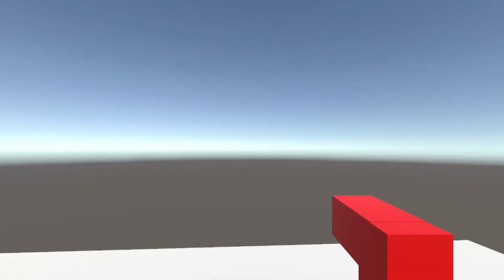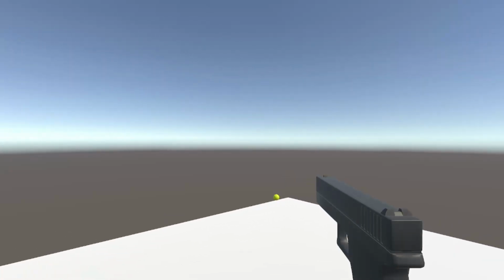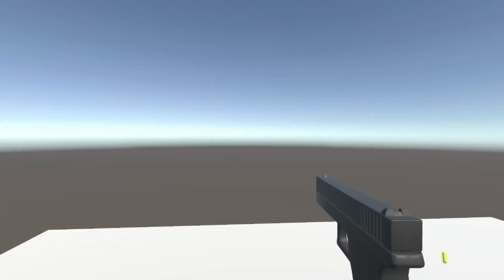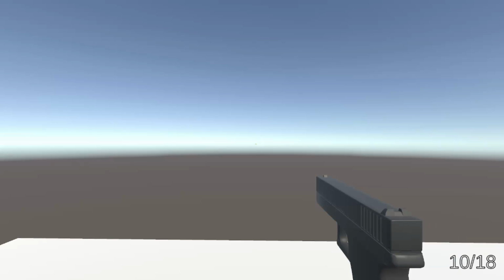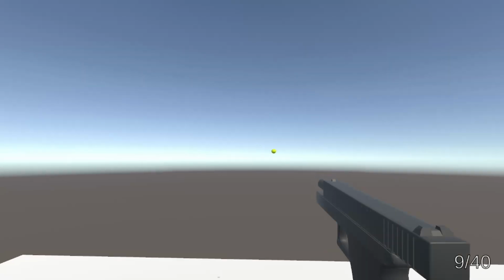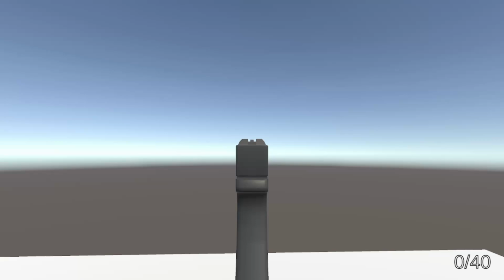Starting a massive gamedev project - Devlog 1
This is start of a big gamedev project